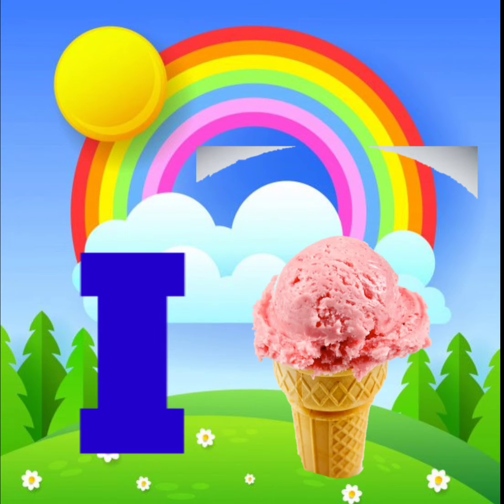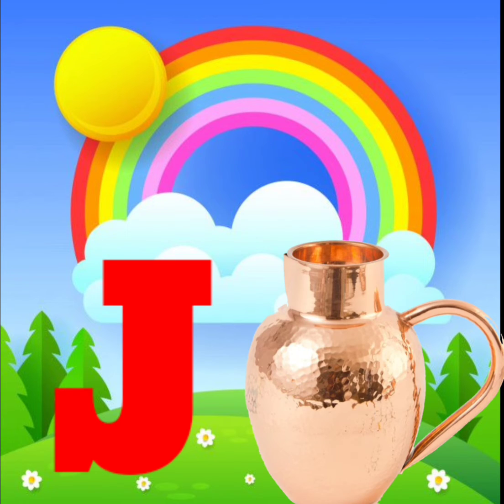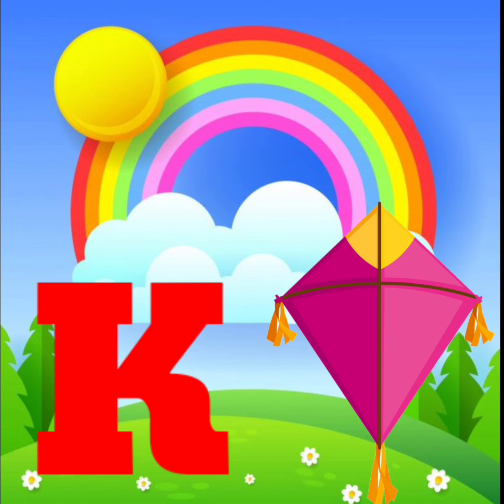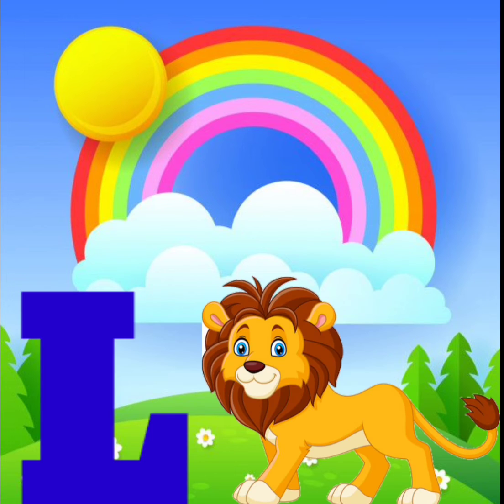how to learn A for Apple 🍏 to Z for Zebra 🦓 alphabet 👍👍🍎🦓